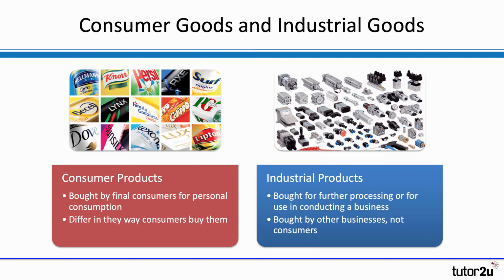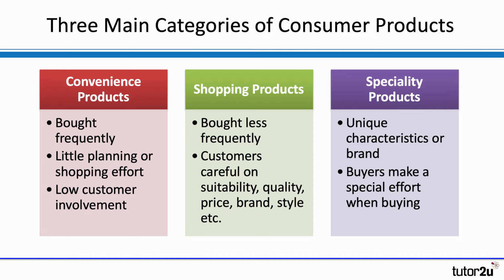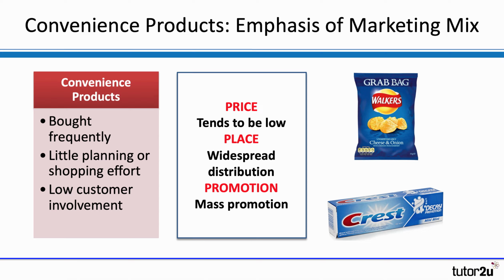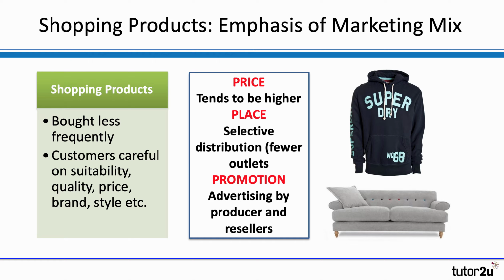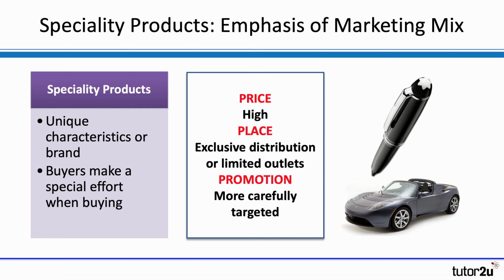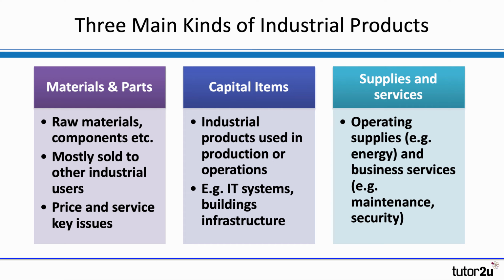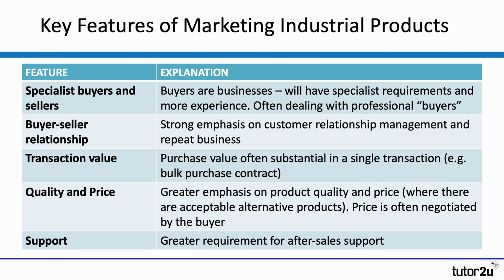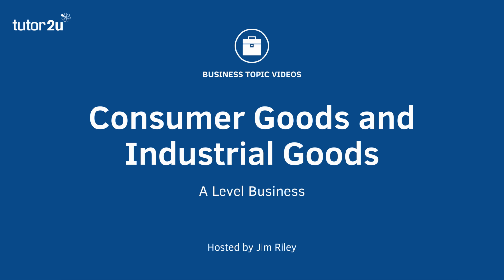Consumer Goods and Industrial Goods | A-Level & IB Business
The difference between consumer and industrial goods is explained in this video, along with the distinction between convenience products, shopping products and speciality products.

VIDEO CHAPTERS
0:00 Introduction
0:11 Consumer Goods and Industrial Goods
0:51 Three Main Categories of Consumer Products
1:31 Convenience Products: Emphasis of Marketing Mix
2:04 Shopping Products: Emphasis of Marketing Mix
2:42 Speciality Products: Emphasis of Marketing Mix
3:18 Three Main Kinds of Industrial Products
3:57 Key Features of Marketing Industrial Products